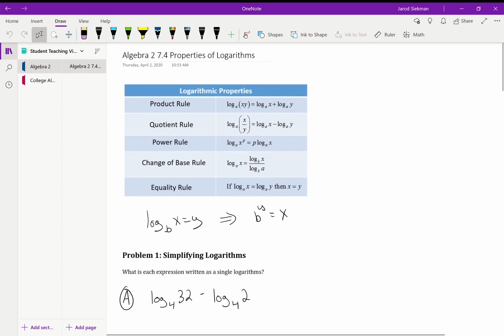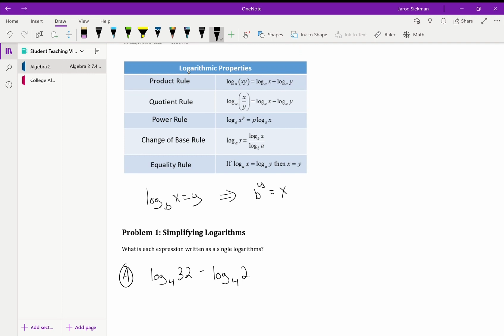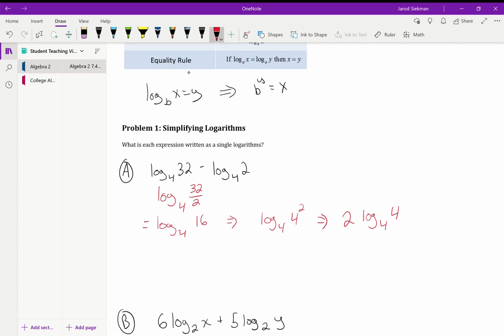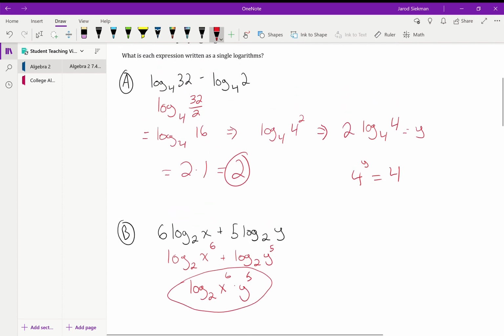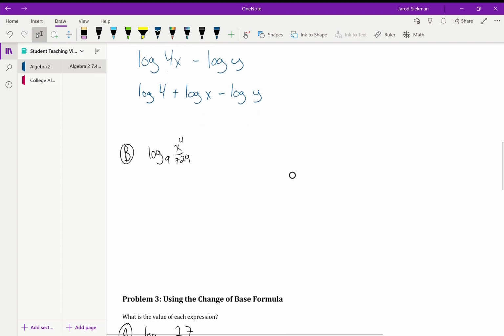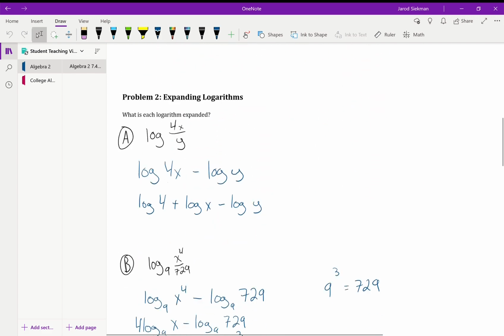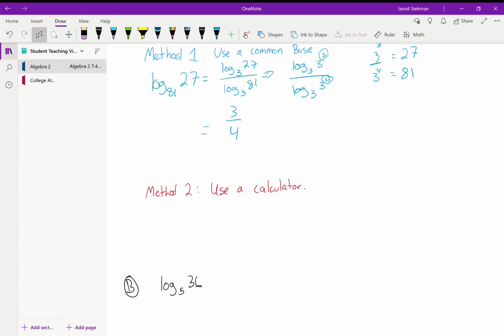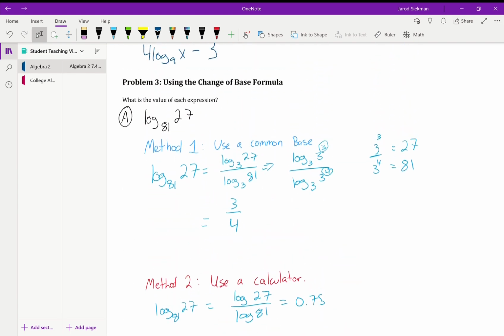Algebra 2 7 4: Properties of Logarithms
Video Lesson over section 7.4 in the Pearson Algebra 2 Textbook.

Watch this video and complete the problems at the end of the video for extra practice.

Stay healthy!
-Mr. Siekman